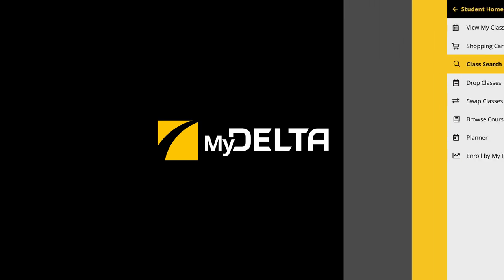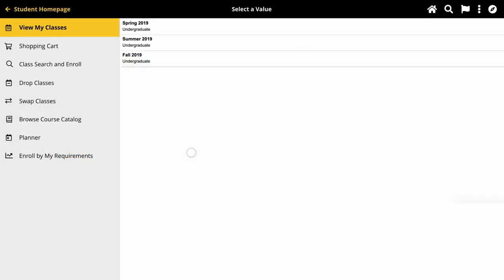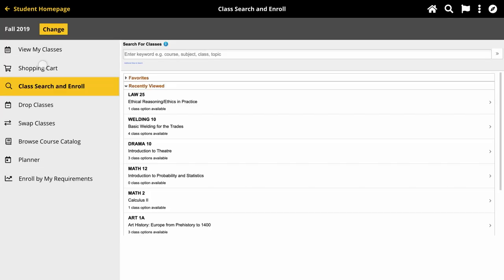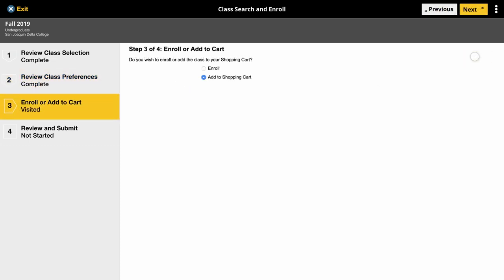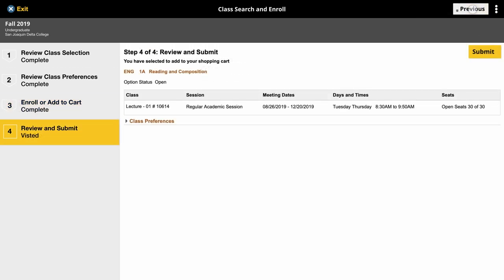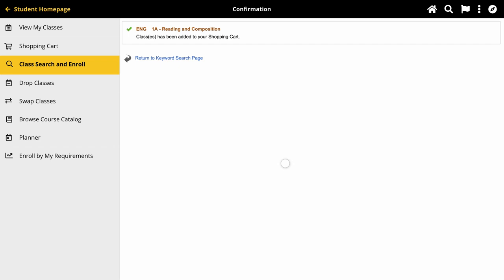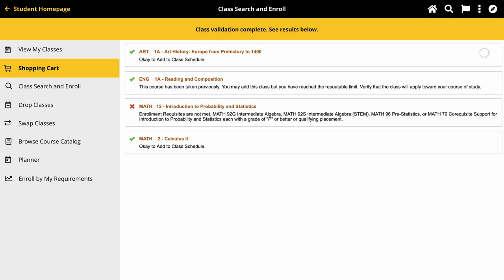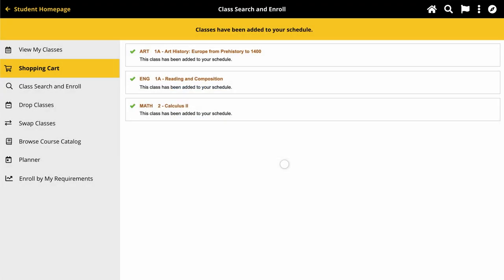MyDelta: Shopping Cart Overview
Our MyDelta student portal offers a great new feature: a shopping cart that students can use to plan the courses they want to take before they even register! Check out the video for tips on how to use your cart.